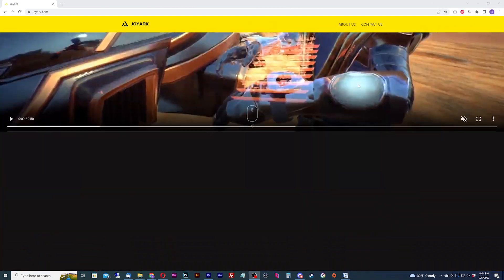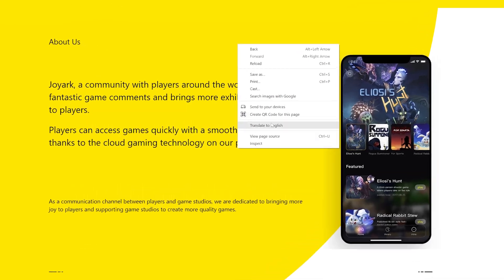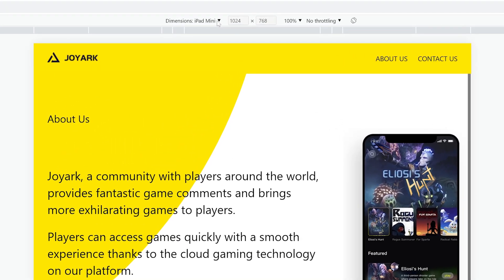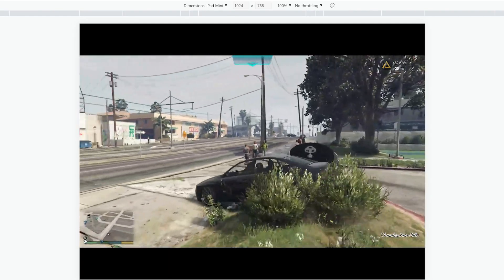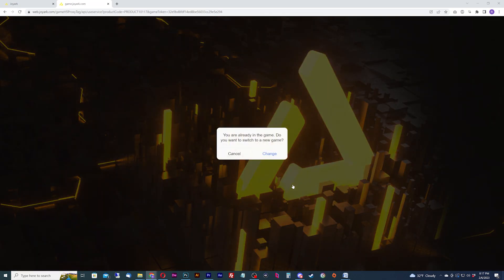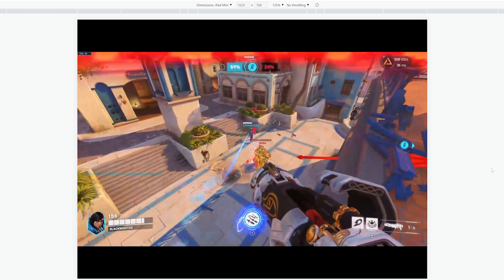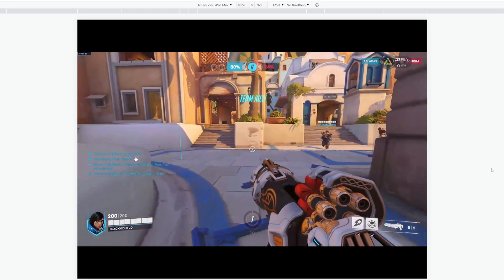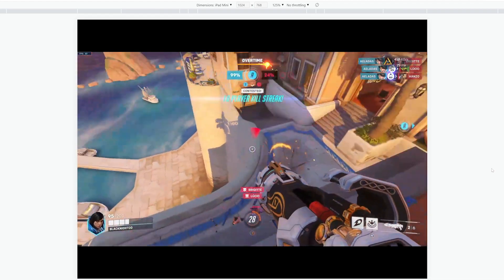How to Play JOYARK on the DESKTOP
One aspect that makes JoyArk unique is that they are a mobile platform only. If you try to play on the service through the site with a resolution higher than a mobile phone, they won’t let you in to the web portal to play game. There is a way to work around this. If you are on desktop, I’ll show you best way on how this works.